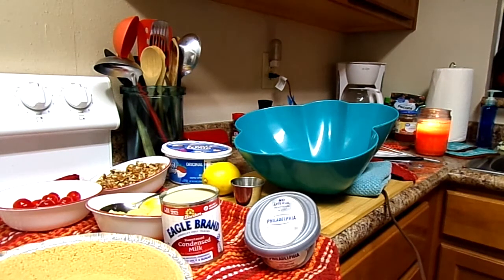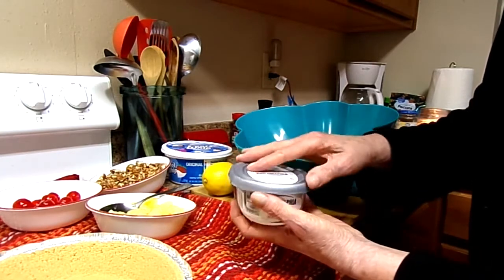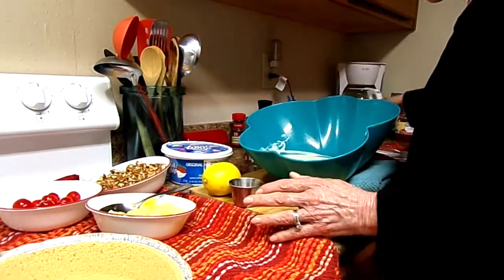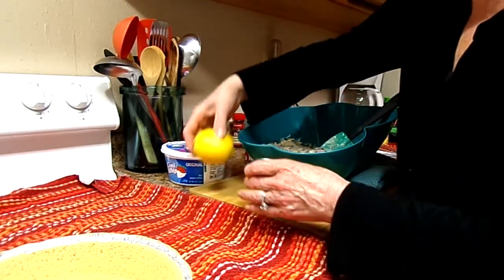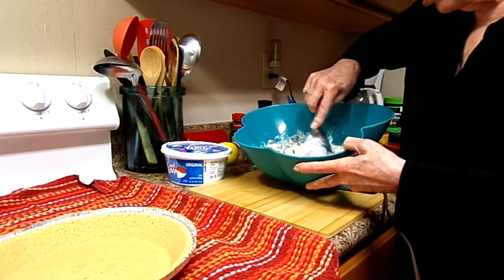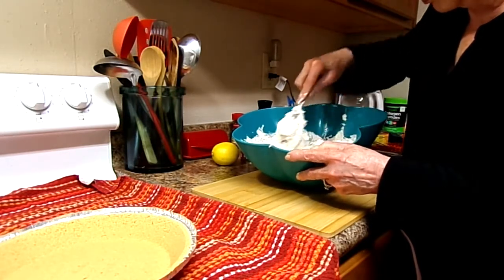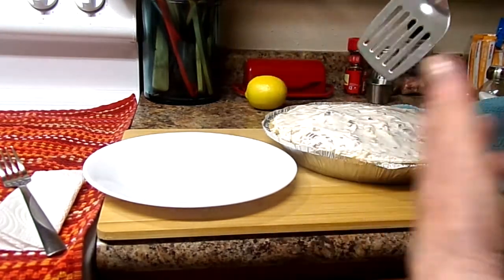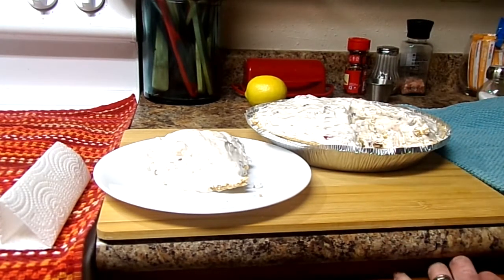Millionaire Pie - So Easy! No Baking! 🌺 No Fail!!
Easy delicious pie for any occasion!!  Just chill - No baking!!
1 - large graham cracker pie crust
1 - 8 oz. container of Philadelphia Cream Cheese, softened
1 - 14 oz. can sweetened condensed milk
1 - 7 oz. bag of pecans, I cut mine up
1 - 1lb 16oz.  jar of marischino cherries, drained, save some to top the pie with
2 - 8 oz. cans of drained tidbit pineapples
1 - 8 oz. container on Cool Whip
1 - 1 1/2 teaspoon of lemon juice

Fold all in together,  keep in ice-box 6 hours or overnight!!
It is really a treat!!
* You can hear my husband in the background, at the end saying, "This is so good babe" 😋

Thank you for being here, I appreciate it!!
Susan  🌺